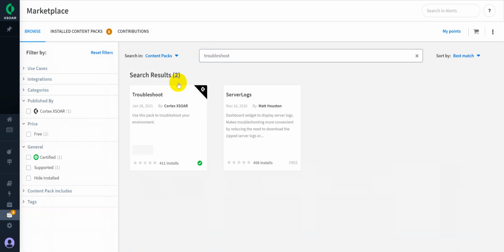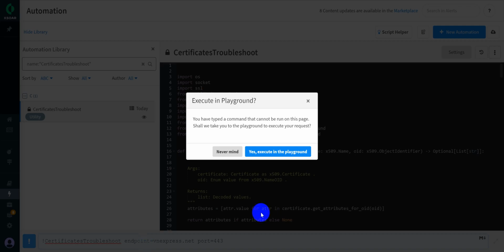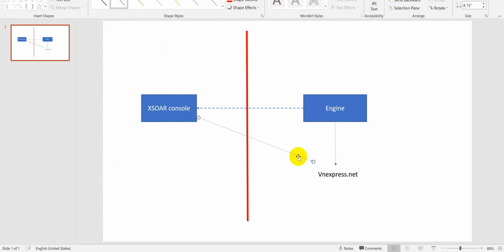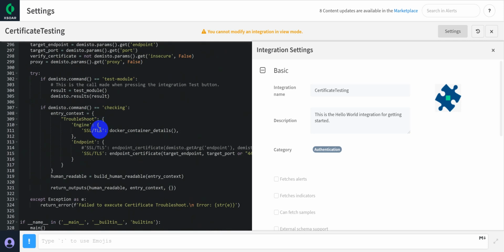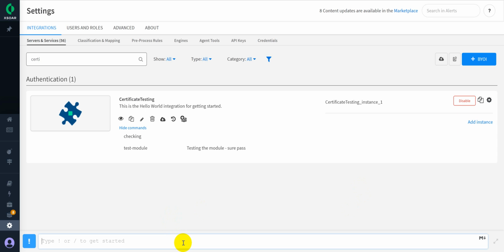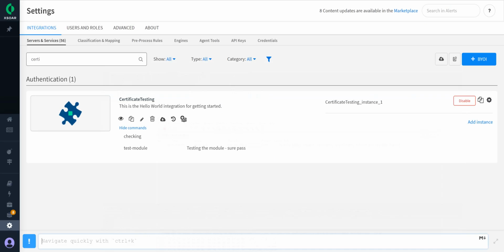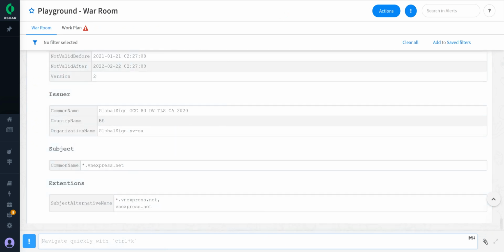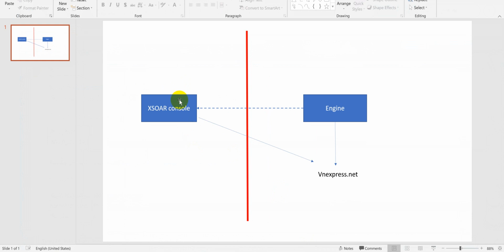Turn script into integration to run from Engine instead of Xsoar server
Engine in Palo can be installed in air-gapped environment and can access to resources that Xsoar server can't. There are useful troubleshooting script that can be run on server but not Engine. In this video, we convert the script into an integration and by doing that we can run the script directly at the Engine